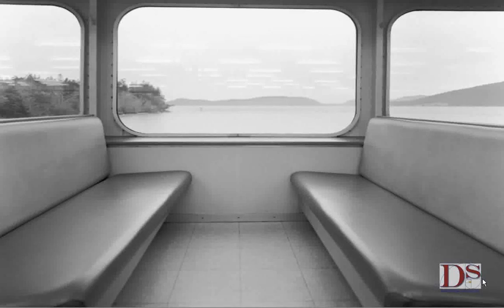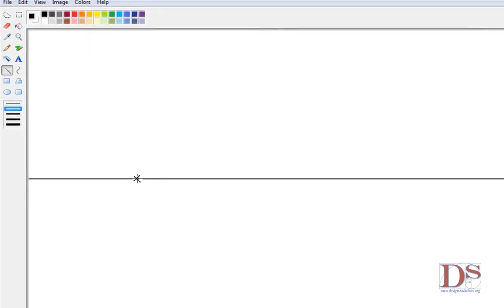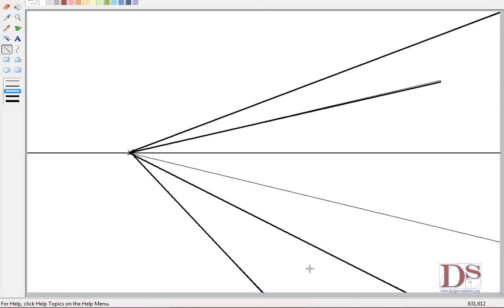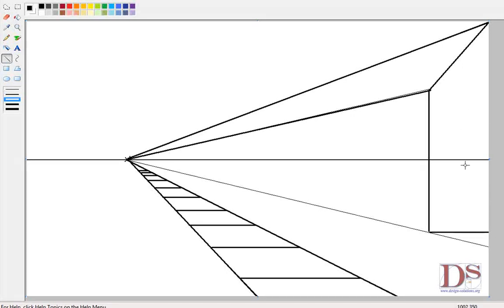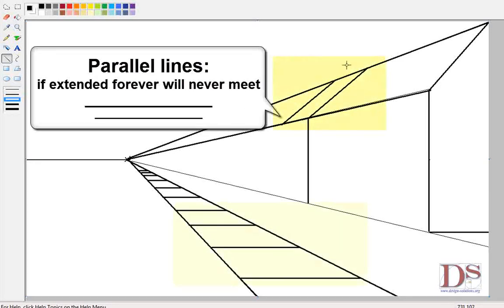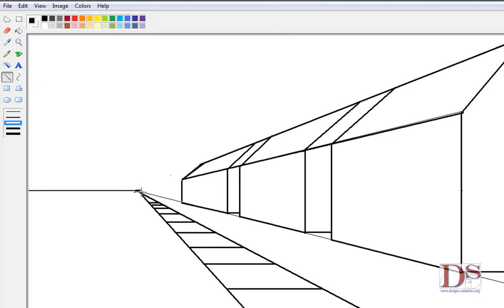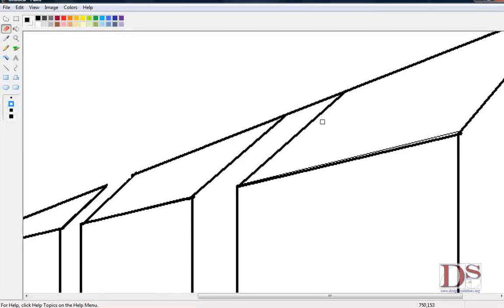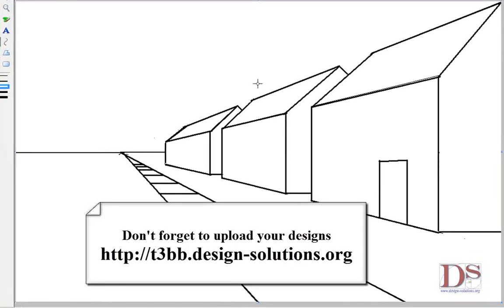How do I Draw Houses in 1 point perspective?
Ever wonder how to draw houses using 1 point perspective. In this video Mr. Schneider shares how you can use the paint program to draw houses and a sidewalk that appear to disappear in the distance.